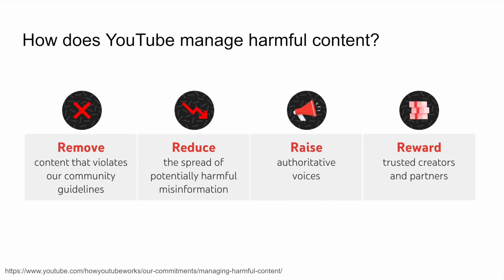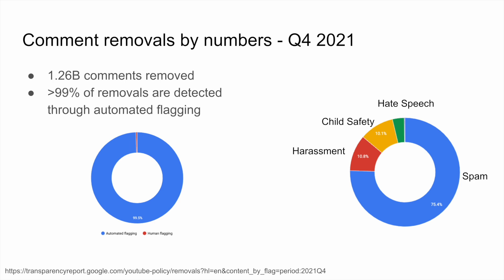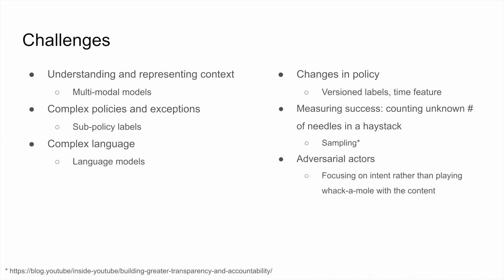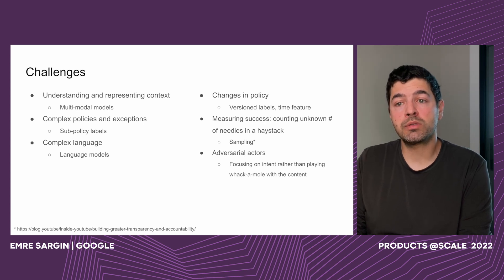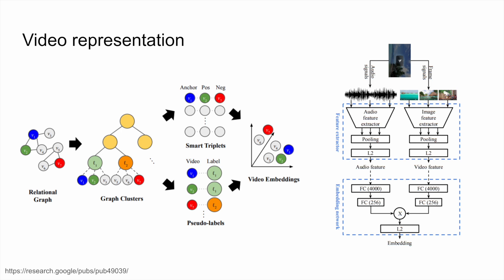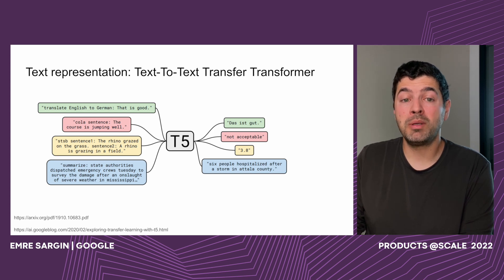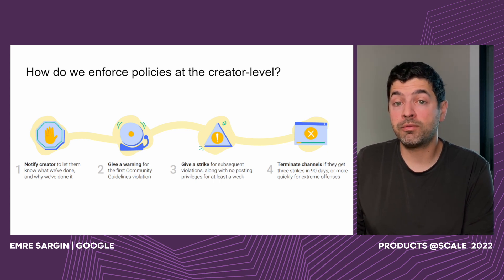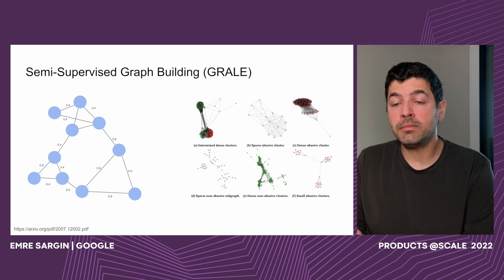ML Algorithms for Trust and Safety @ YouTube | Emre Sargin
In this talk, I'll be providing an overview of how we use ML algorithms to detect policy violative content on YouTube across all entity types: videos, comments, livestreams, engagements, etc and keep our community safe. ML algorithms are an essential part of YouTube Trust and Safety and I'm excited to share the lessons that we learned over many years while building, deploying and maintaining models at scale. Furthermore, I'll be covering the unique sets of challenges for different entity types and product surfaces, like livestreams and shorts, which makes the problem domain particularly intriguing.